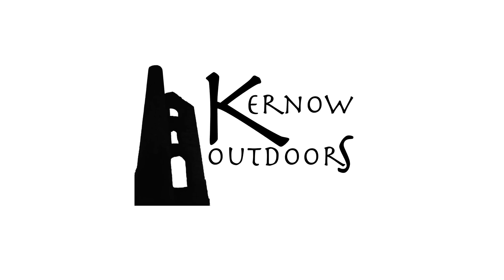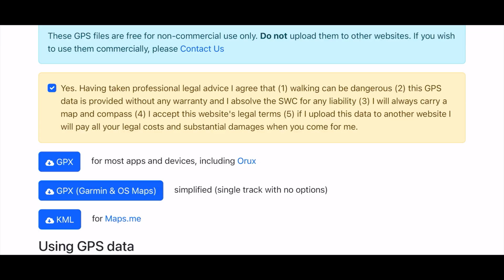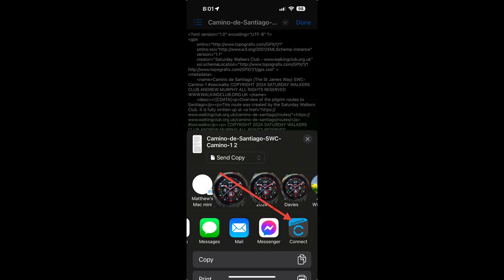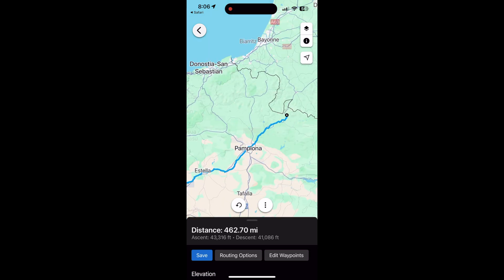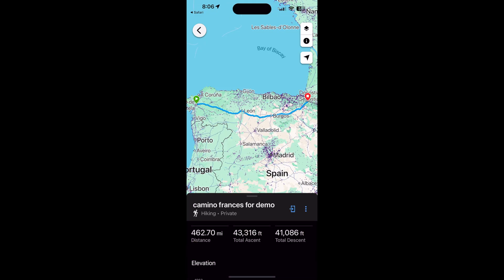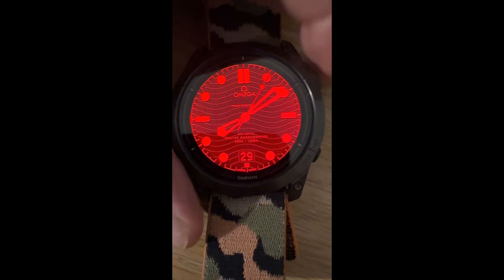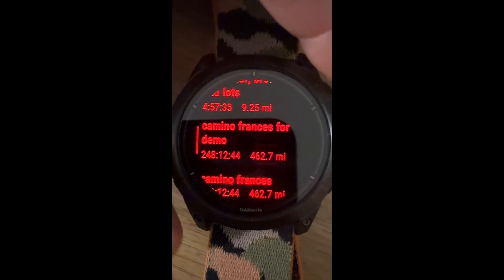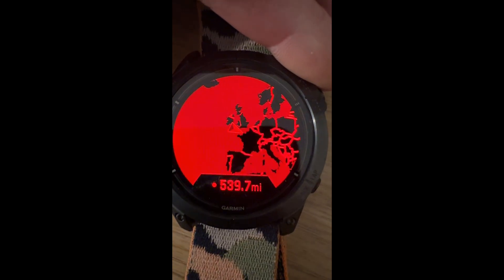How to Download & Install Routes on Garmin Epix/Fenix | Step-by-Step Tutorial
In this step-by-step tutorial, we'll show you exactly how to download and install routes onto your Garmin Epix or Fenix watch. Whether you're planning a hiking trip, cycling adventure, or any other outdoor activity, knowing how to transfer routes to your Garmin device can make navigation a breeze. Follow along as we guide you through the process, from downloading routes to syncing them with your Garmin watch. Get the most out of your Garmin Epix or Fenix with this simple, easy-to-follow guide!